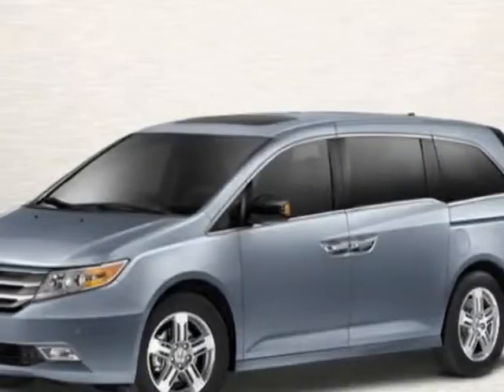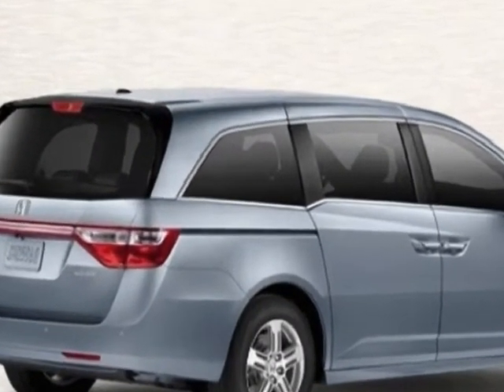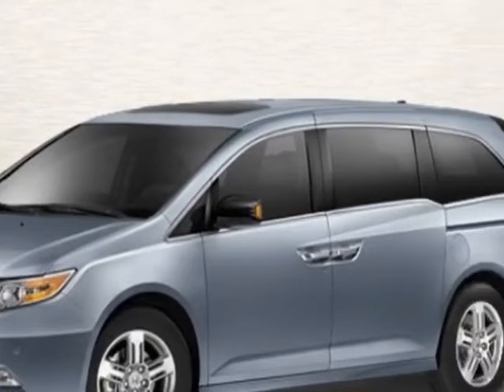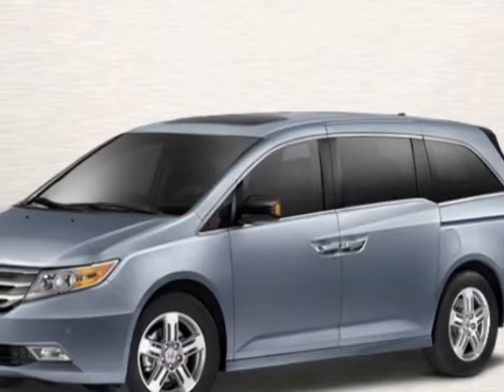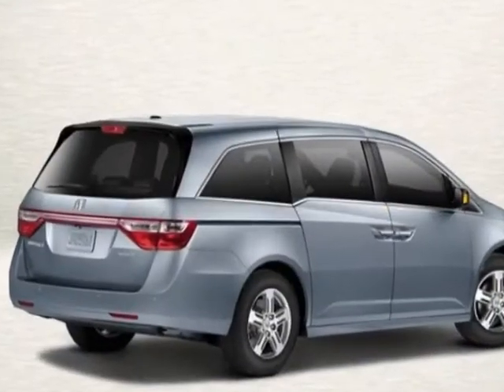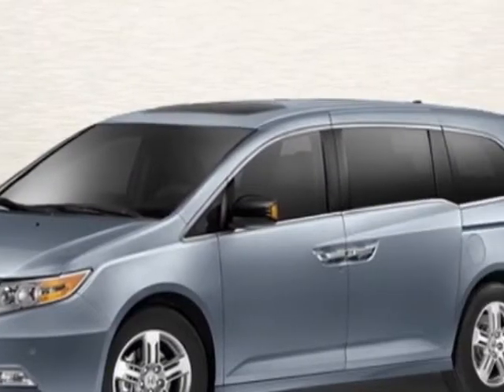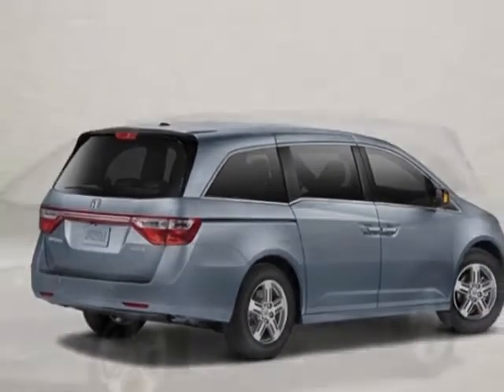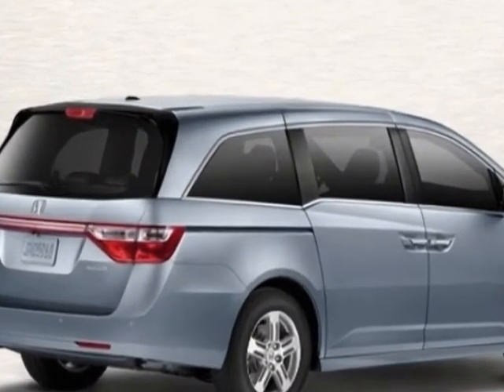2013 Honda Odyssey Touring with DVD Rear Entertainment System and Navigation Van - Fort Wayne, IN